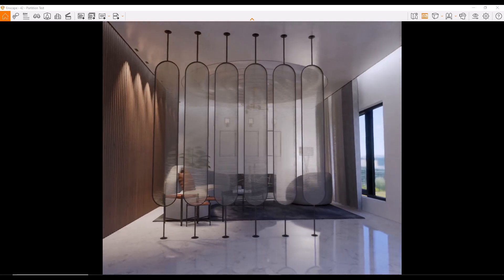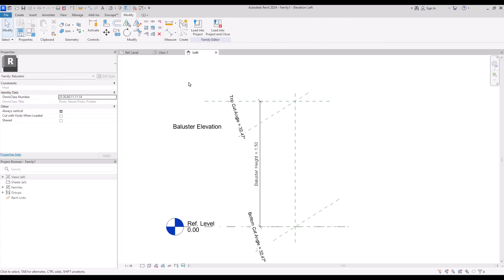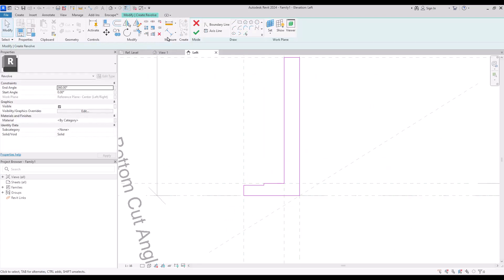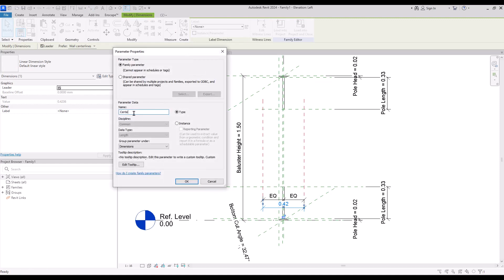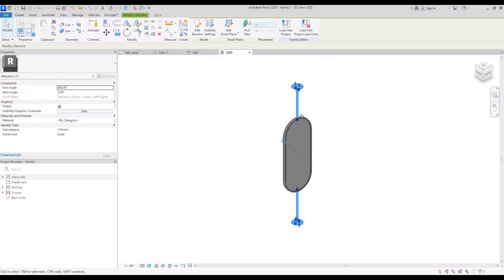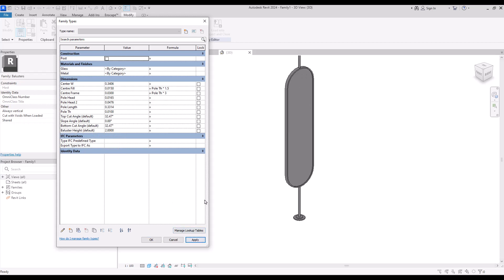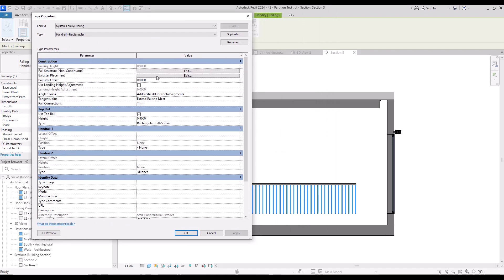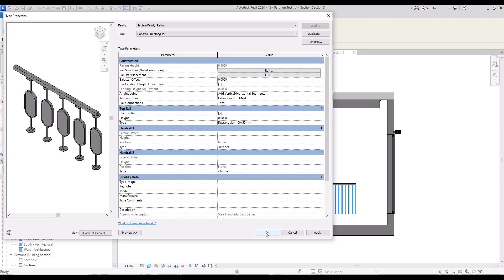Revit Partition Hack: Techniques with Baluster Families and Railing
In this step-by-step guide, we'll walk you through the process of parametrically modeling partitions using the dynamic capabilities of Revolve and Extrusion. By leveraging the flexibility of these tools, we'll ensure that our partitions can adapt to any design requirement. 📏🔧